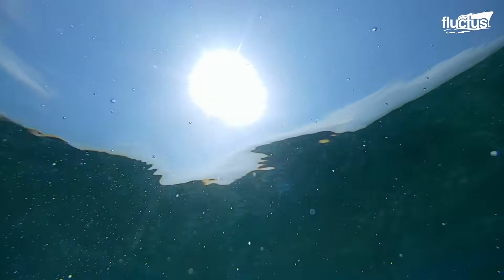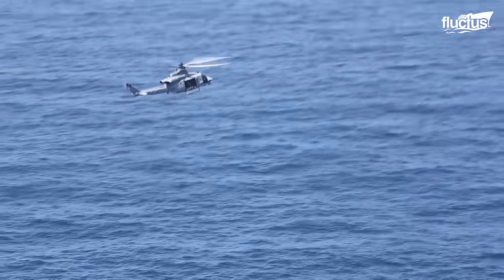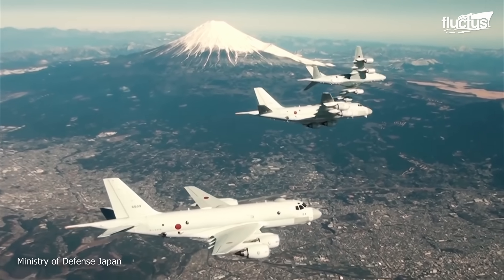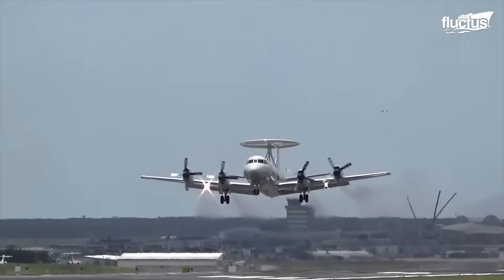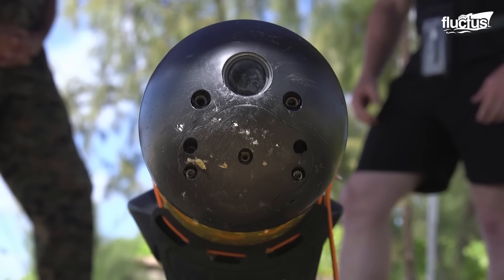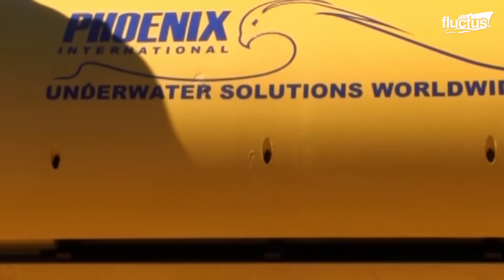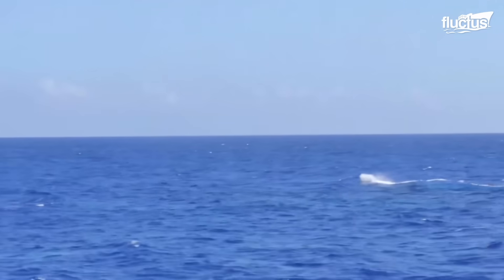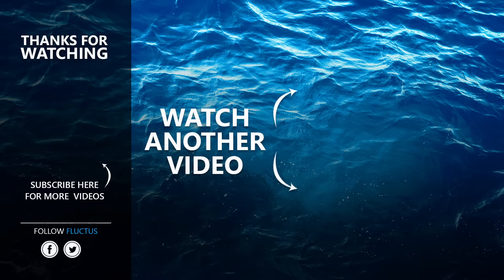The Scary Techniques Japan and US Use to Detect Enemy Submarines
Welcome back to the FLUCTUS channel for a discussion about how countries detect and destroy submarines using planes and unmanned vehicles, as well as how trapped submarine crews can be rescued in an emergency.